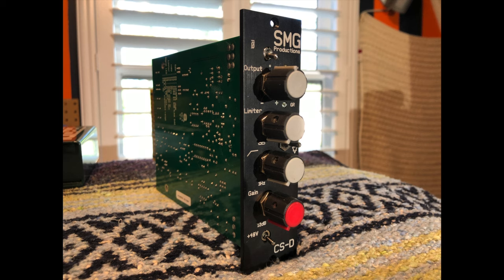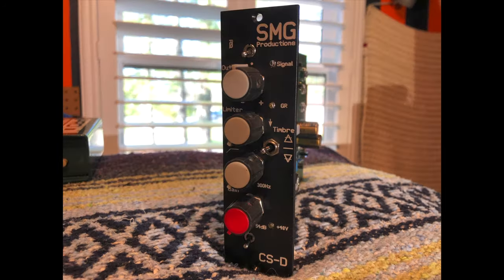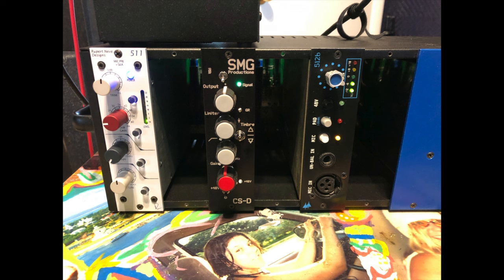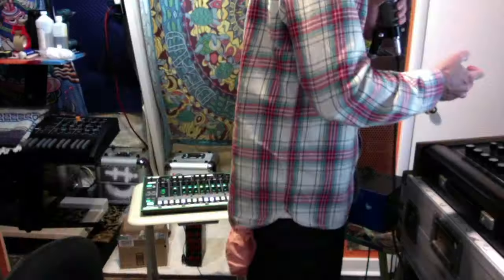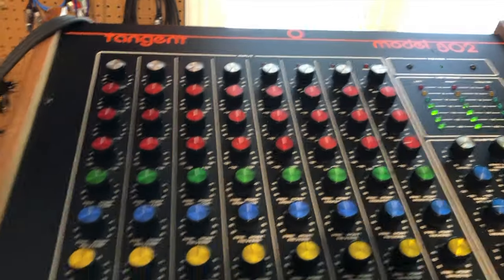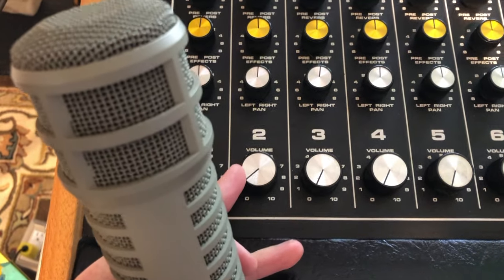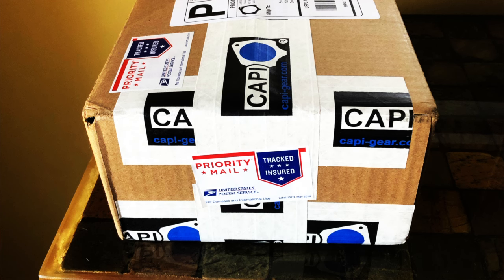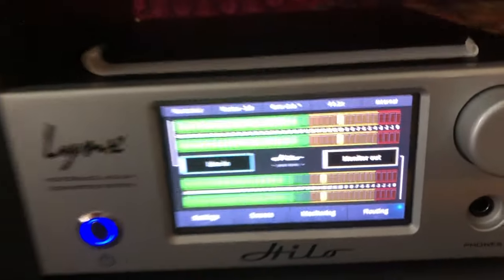SMG Productions CS-D ShootOut Rupert Neve 511, API 512B, Capi FD312, Roland TR8 signal Lynx Hilo I/O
In this video I tried to make it as honest a possible just using Gain and Volume on Pre's.
Using a Roland TR8 Kick drum, George L's Instrument Cable, Ebtec Hum Eliminator to distribute signal, Whirlwind Accusonic2 Mic Cables, Api Lunch Box to Pre's, 511 , CS-D , 512B , FD312 , Tangent 802 Mixer , Lynx Hilo Interface.
EV Re20 was used on my vocals.
I-Phone 8 for video.

SMG Productions CS-D
A rare Pre Amp if you are interested in getting them leave me a message and I will get you information.

API 512b
The first Pre Amp made for the 500 series and in my opinion has more character than the newer versions they are hard to find but worth it when you do.

Rupert Neve 511
I have been very happy with this Pre Amp and it sounds great on everything I run through it.

Capi Heider FD312
Just got my hands on this and my jaw dropped when I plugged it in. Wish I had this years ago.